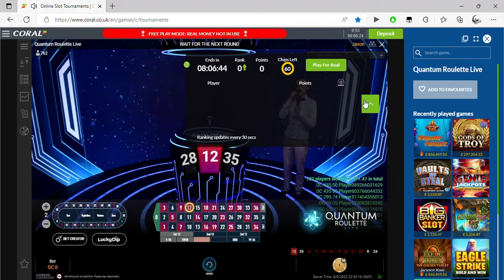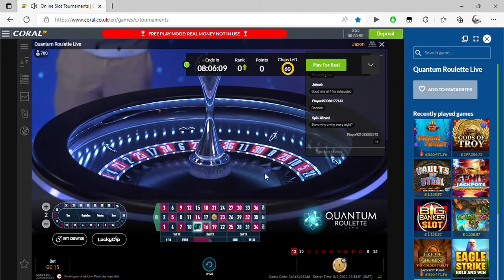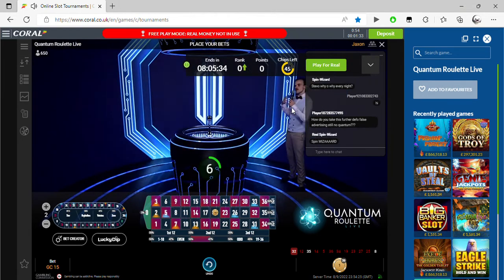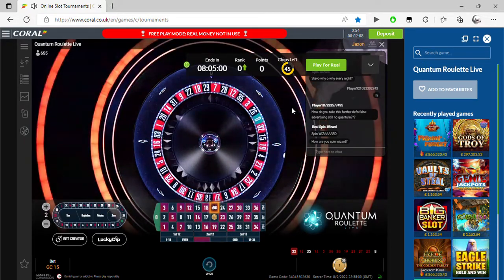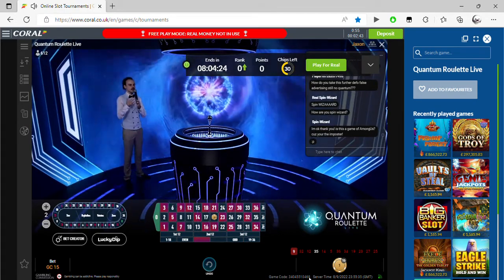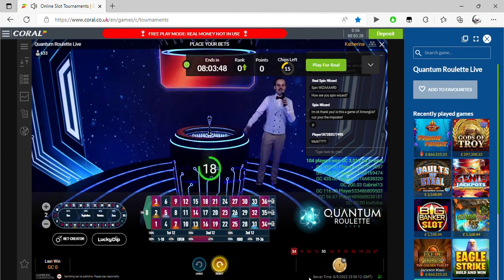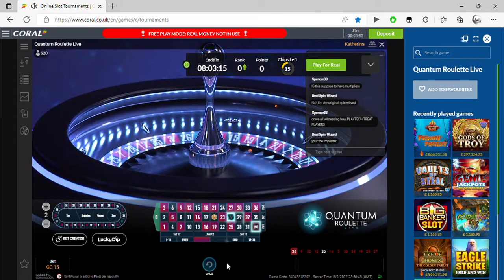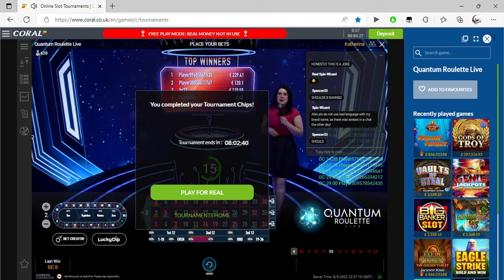Online Slot Tournaments Coral co uk Personal Microsoft​ Edge 2022 09 09 00 53 16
I play games and speak Japanese.
沢山のご視聴、コメント、マイリス登録、ありがとうございます。

実況者で、日本語を勉強しています。
コメントをください！

queens blade
hentai エロ エロい ゲーム SEXY ANIME GAMEPLAY　エロゲー